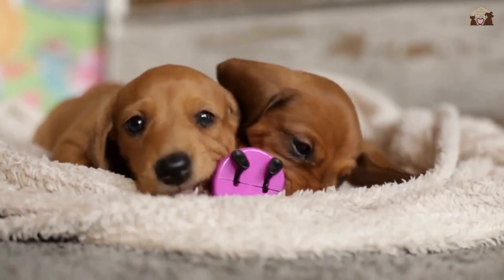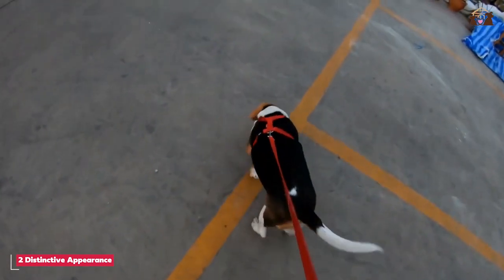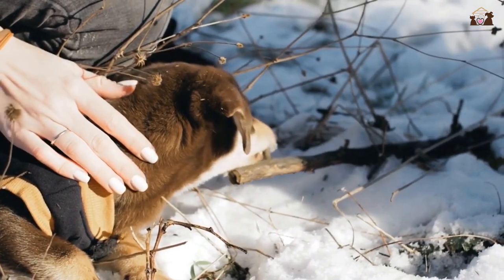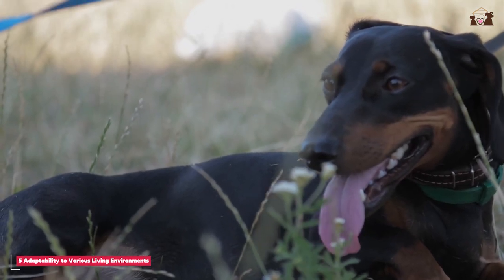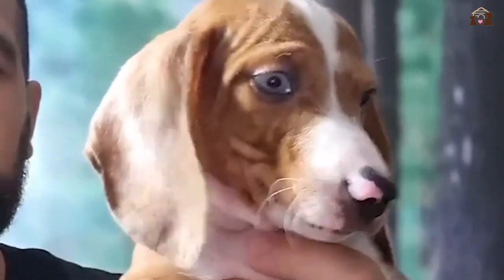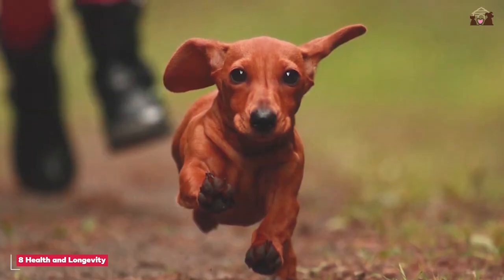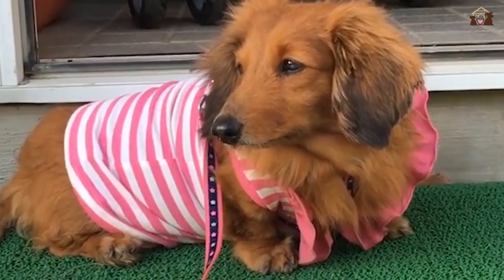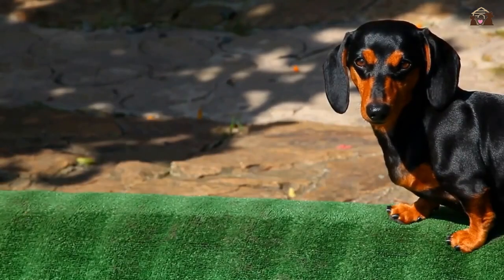The Dachshund: Meet These Playful Dogs! 2024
Dachshund Dog

Curious about Dachshunds and looking to add one to your family? Our video dives deep into everything you need to know about these lovable dogs. From their history and unique physical traits to their playful nature and care tips, this video is packed with informative and beneficial insights. Perfect for current and future dog owners, or anyone who loves learning about pets. Don't miss out on discovering why Dachshunds are such a cherished breed. Learn about their health needs, training techniques, best diet practices, and grooming tips. Whether you’re considering a standard Dachshund or a miniature Dachshund, we cover all aspects to help you make an informed decision. Find out what makes these wiener dogs so special and how to ensure they live a happy, healthy life.

Not 5 Things You Must NOT Do To Your Dachshund / All DACHSHUND Owners Must Watch, But ALL ABOUT LIVING WITH DACHSHUNDS, But Funny mini wiener dogs Try Not to laugh videos compilation 2021 | funny Mini Dachshund dogs videos, But Best Dachshund Dogs Video compilation Naughty Sausage Dogs Living with Dachshund Wiener Puppies or any other video like Animal Digest, Dogumentary TV, Pet Videos, Furry Tails, FunMomy, Loulou & Friends, Fenrir Dachshund Show, Dogs Wiz, Mac DeMini Dachshund, or Marie Reggi would make. This is a video where Abound Pet Supplies takes a close look at the Dachshund dog.

⏱️⏱️VIDEO CHAPTERS⏱️⏱️
0:00 - Introduction
0:23 - 1: Rich Historical Background
1:20 - 2: Distinctive Appearance
2:11 - 3: Playful and Spirited Personality
2:52 - 4: Strong Prey Drive
3:30 - 5: Adaptability to Various Living Environments
4:10 - 6: Low Maintenance Grooming
4:54 - 7: Loyalty and Affection
5:34 - 8: Health and Longevity
6:13 - 9: Training and Socialization
6:44 - 10: Versatility and Activities
7:16 - Conclusion